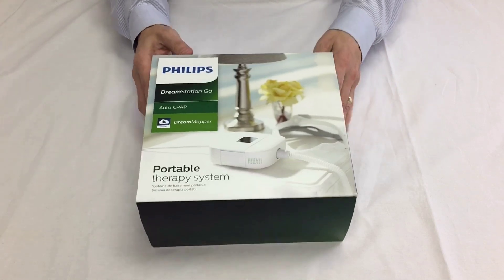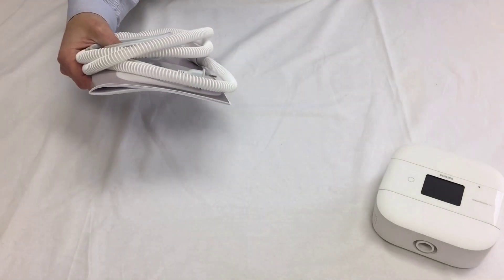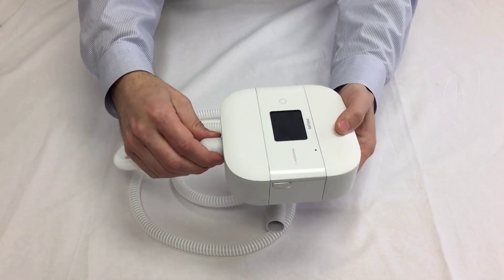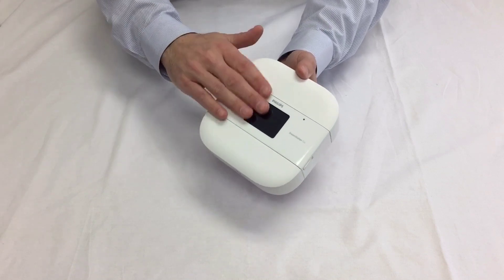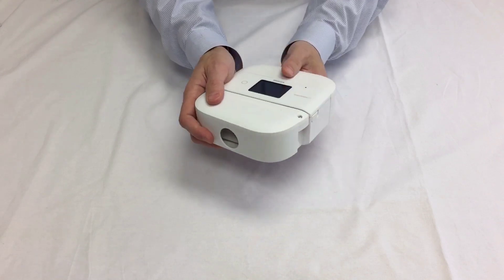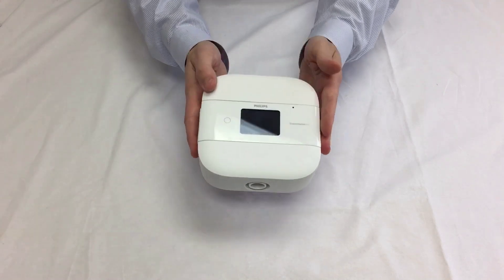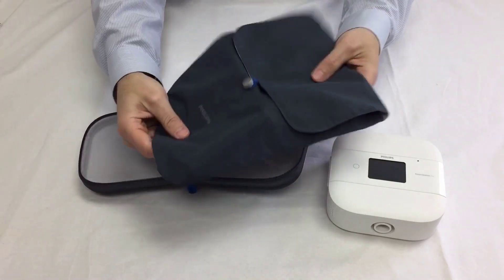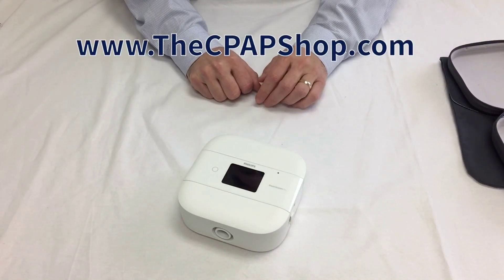Philips DreamStation Go Travel CPAP Machine Review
This is a review of the Philips Respironics DreamStation Go Auto Travel CPAP Machine. The DreamStation Go is available in two varieties: auto and fixed pressure. The DreamStation Go CPAP machine comes with an ultra-flexible 12mm tubing which is referred to as a 12mm micro flex. It is designed to provide you with the added freedom of movement during sleep. The 12mm micro flex is a very flexible, springy tube, engineered to minimize bulk that can be used with any mask. The DreamStation Go Auto Travel CPAP also works with regular standard tubing instead of the 12mm flex. The DreamStation Go Auto is a very lightweight device with compact dimensions and a touch and swipe color screen.

Watch the complete video to learn about the features and specifications of the Respironics DreamStation Go Auto CPAP Machine.

You can buy the Philips DreamStation Go from The CPAP Shop

Our customer service team is available to answer any questions or offer recommendations on the best CPAP to fit your needs.